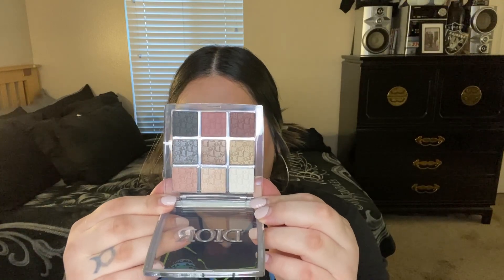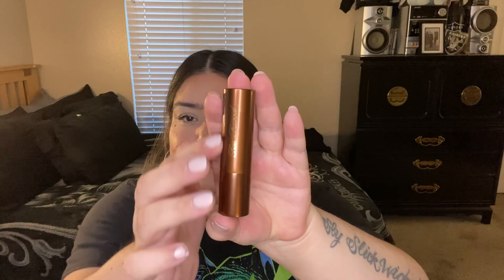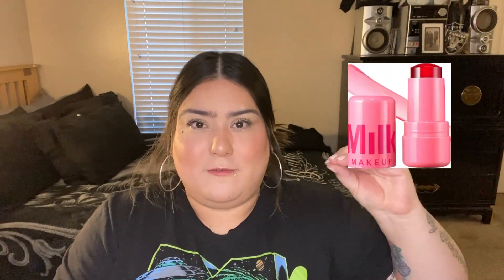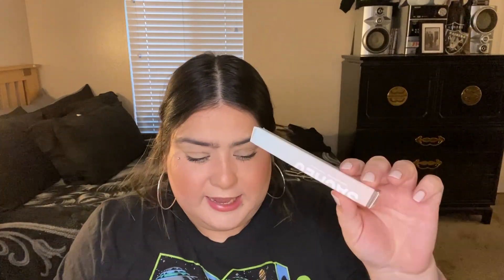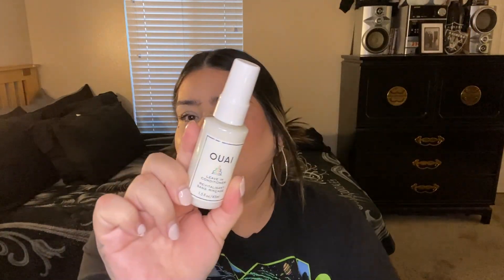SEPHORA SPRING SAVING EVENT HAUL + ULTA SEMI ANNUAL SAVING EVENT HAUL & MORE!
WHAT I BOUGHT AT SEPHORA!
DIOR EYE PALETTE

TOO FACED CREAM BRONZER STICK

YSL CANDY GLAZE

YSL LOVESHINE

WHAT I BOUGHT AT ULTA!
DIVI SHAMPOO

DIVI CONDITIONER

DIVI SCALP SERUM

LOREAL FOUNDATION (MAYBE OLD FORMULA)

NYX BUTTERMELT BRONZER

POLITE SOCIETY POWDER BLUSH STICK

SACHEU LIP LINER STAY - N - PEEL OFF TATTOO

INTRO 00:00
SEPHORA 1:31
ULTA 8:16
OUTRO 22:01